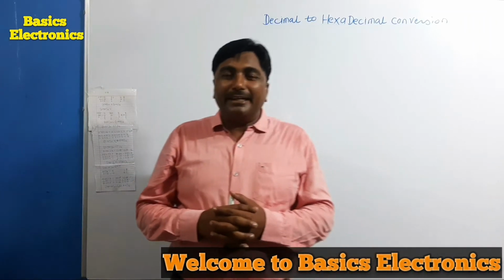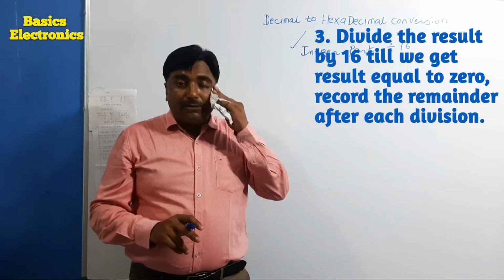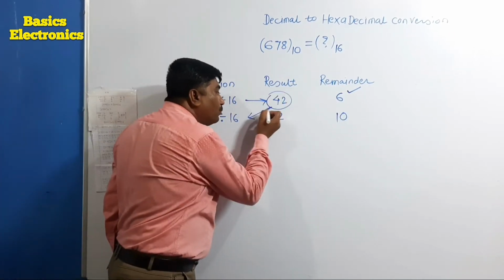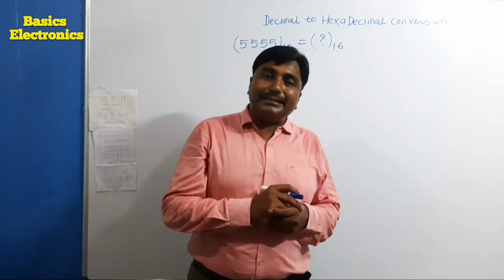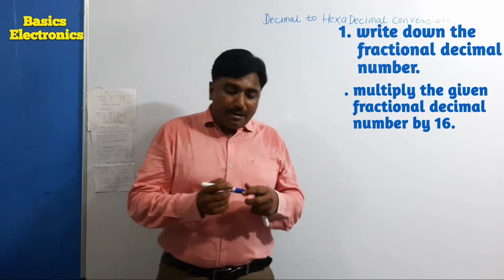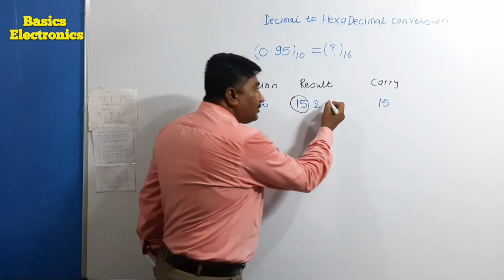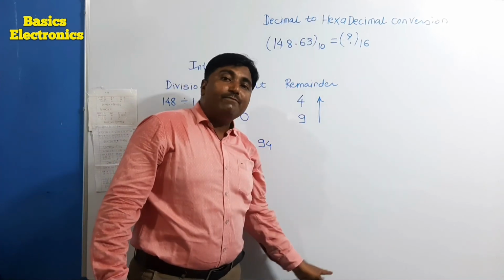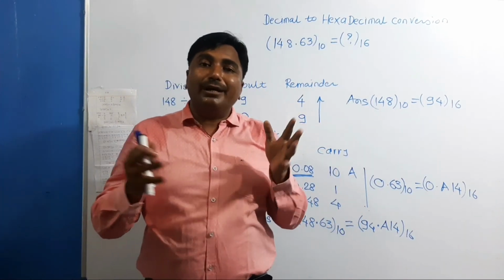How to convert the Decimal to Hexadecimal in seconds Like Experts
In Digital Electronics systems and computers, various number systems are used such as Binary, decimal, octal. hexadecimal and many others. so the technicians, engineers, and students must know how to convert the binary numbers into a decimal, decimal into a binary, hexadecimal to binary, binary to hexadecimal, decimal to hexadecimal and hexadecimal to decimal.

In this video tutorial, we will discuss the Conversion of Decimal number into Hexadecimal with some examples. This video will help you to maximum marks.